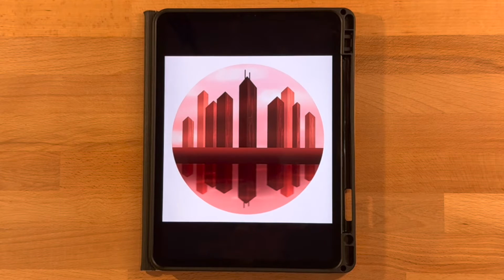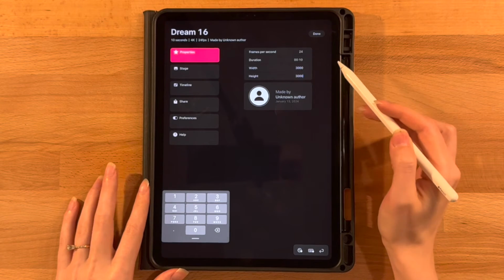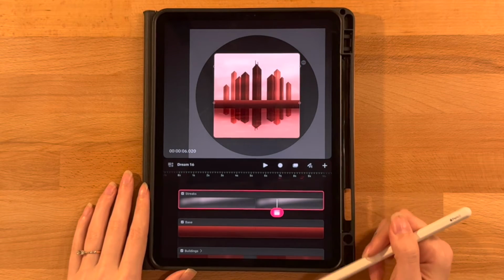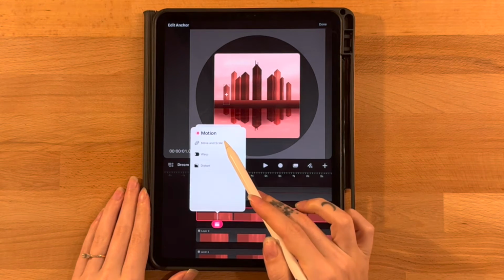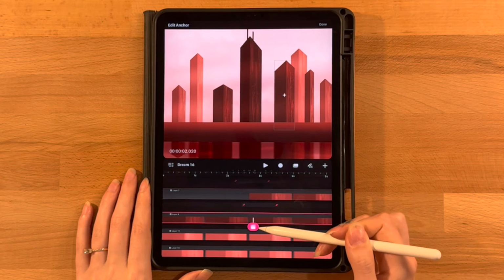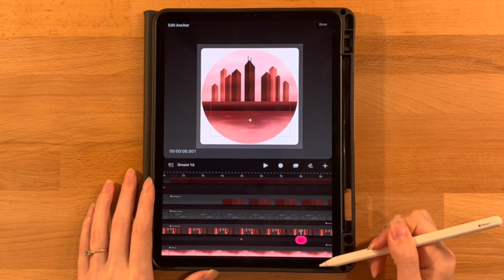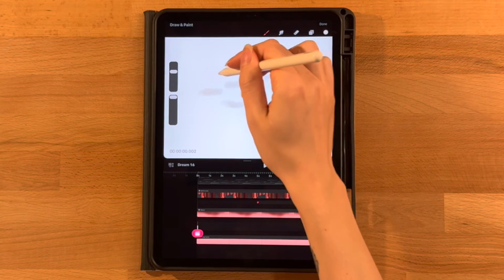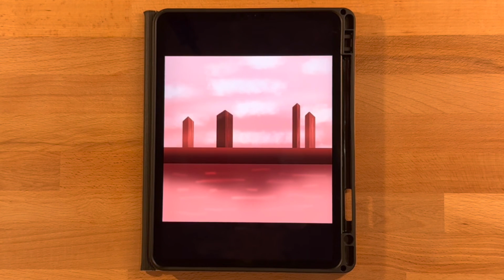Procreate DREAMS Step by Step Tutorial - Sunset Skyline Animation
Learn how to animate this Sunset Skyline design in Procreate DREAMS by following this digital animation tutorial. It's great for beginners! I will walk you through each action step by step!

Bonus! We drew the drawing originally in a previous Procreate tutorial which you can find here:

Video Set Up Specifications:
- 3000 pixels by 3000 pixels
- 24 Frames per Second
- 10 Seconds in Length

I'm using an iPad Pro and a 2nd Generation Apple Pencil.

Some techniques we use:
- Move and Scale
- Draw Feature
- Opacity

Apple Krisp - This channel contains Procreate Tutorials and other drawing process videos! I like to draw characters, animals, landscapes, and enjoy experimenting with fun color schemes!